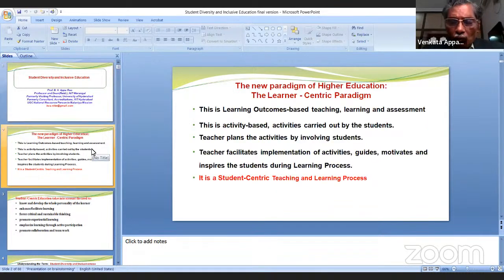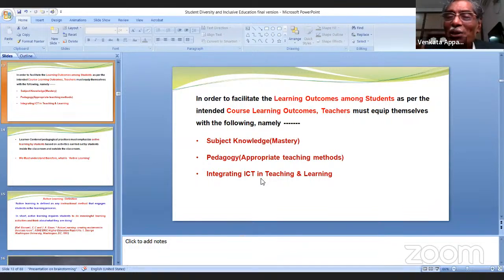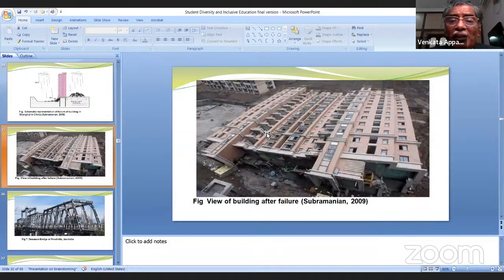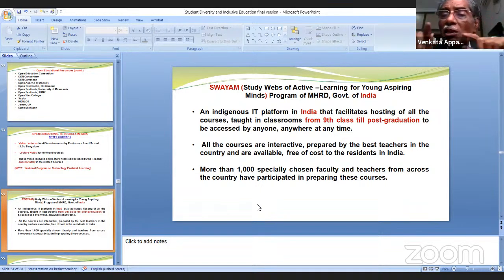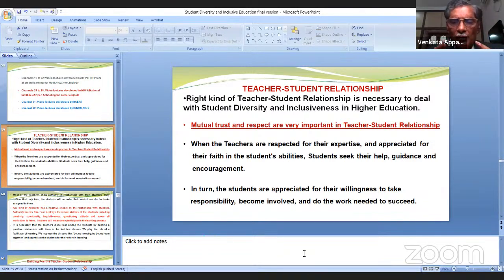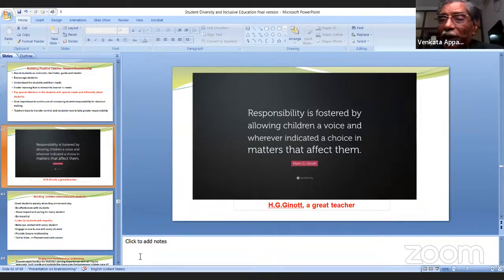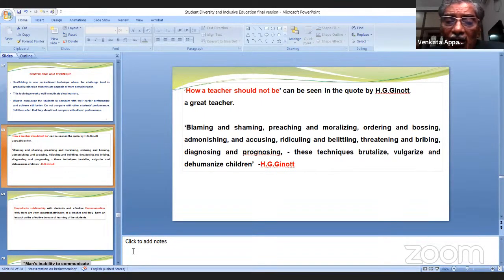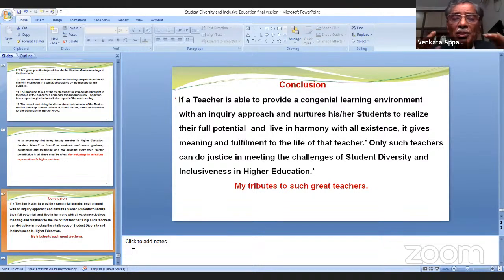NEP 2020 ORIENTATION AND SENSITIZATION PROGRAMME 07 June, 2024